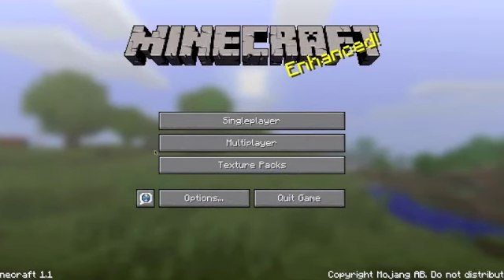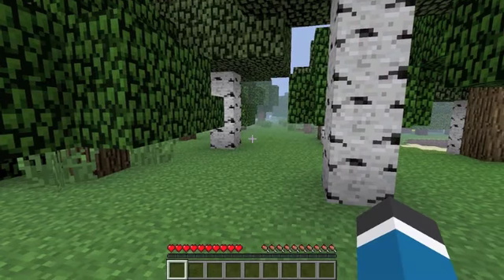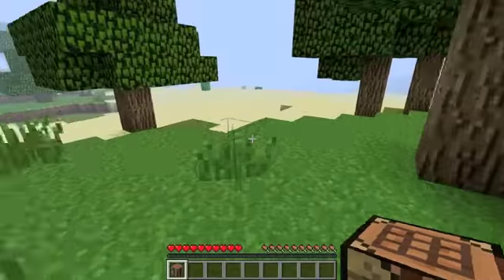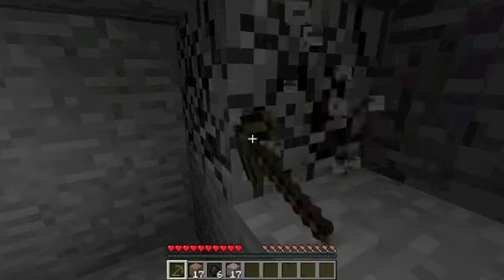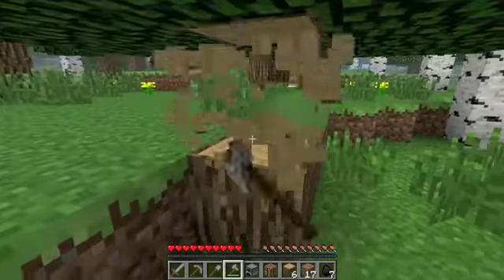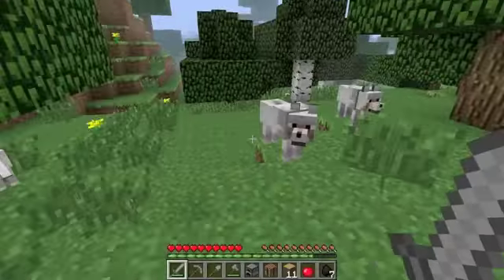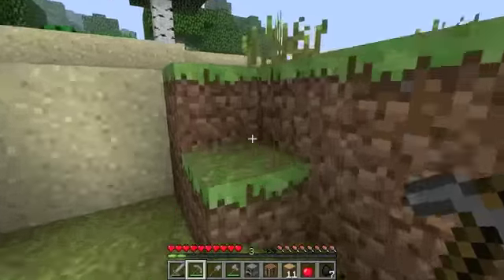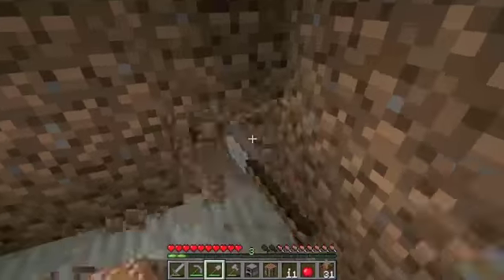Minecraft Beginner's Blocks (a survival tutorial) Episode 1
A quick tutorial on the basics of minecraft.